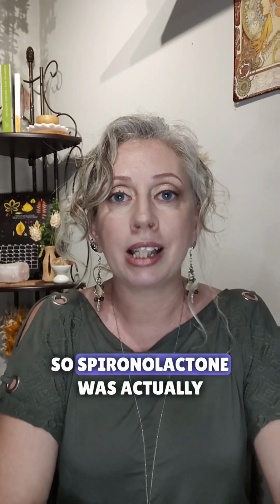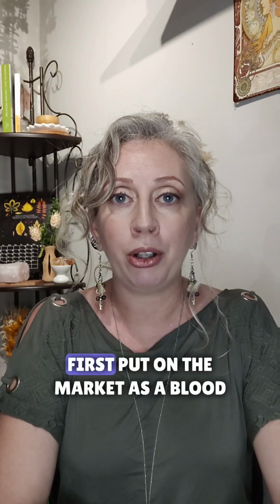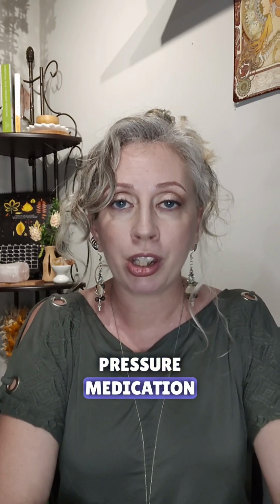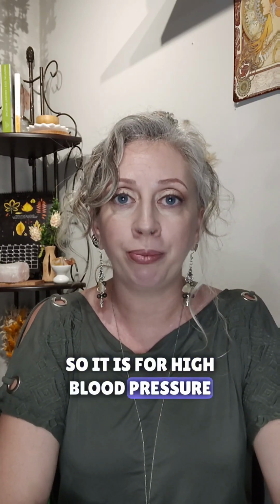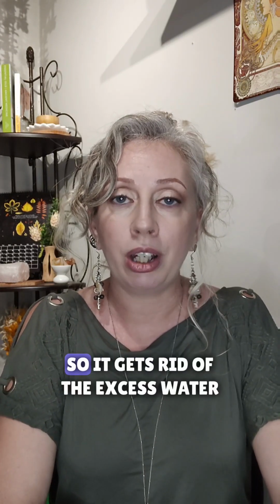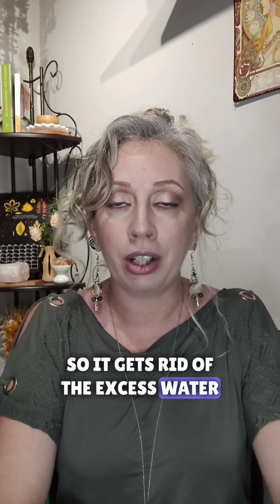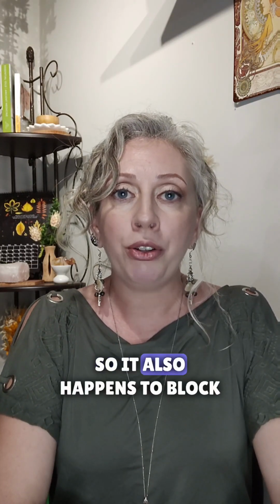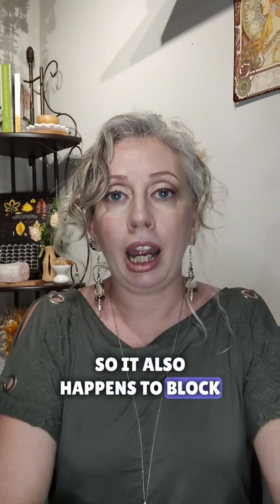How spironolactone works for acne and its side effects